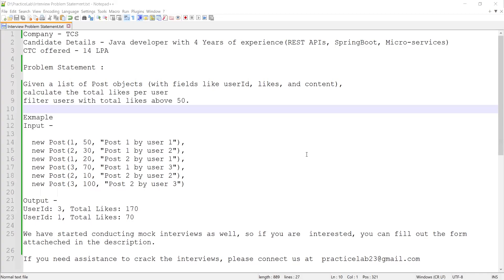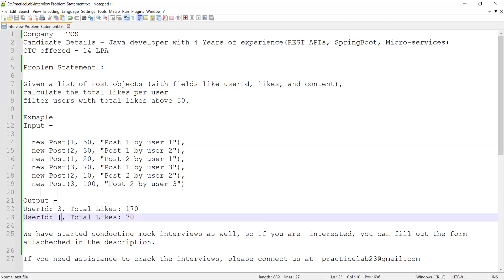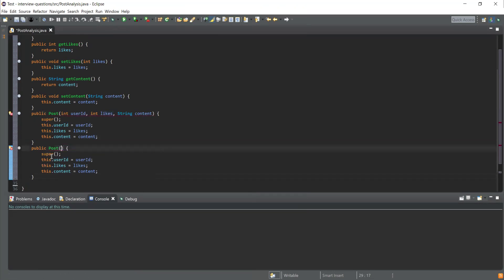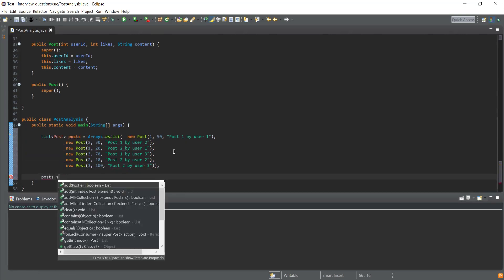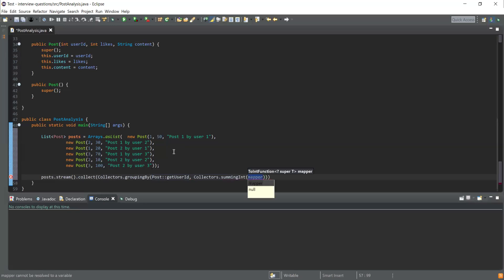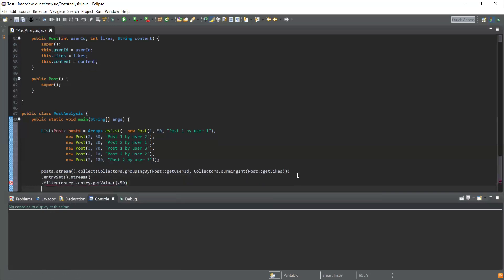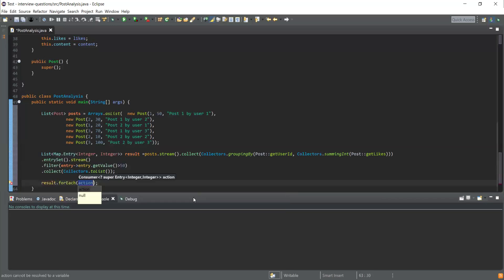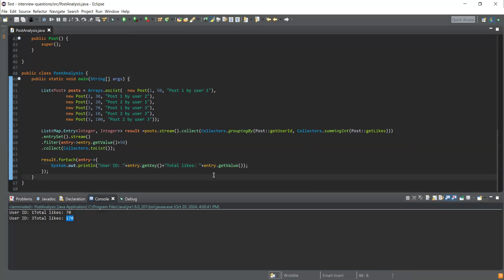27. TCS Java Interview | Java8, Spring Boot, Microservices, Stream APIs coding Question Answers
In this video, we solved a problem statements using java and stream APIs which was asked in TCS Interview. The candidate had 4 Years of Experience working as a Java Developer, He answered most of the questions and got selected with CTC of 14 LPA.